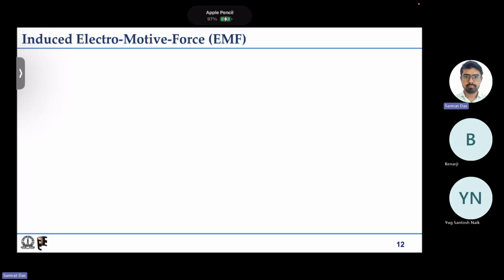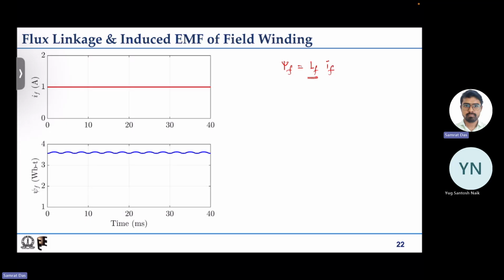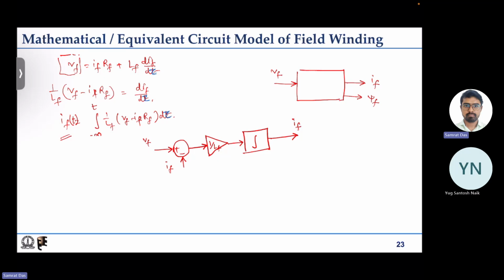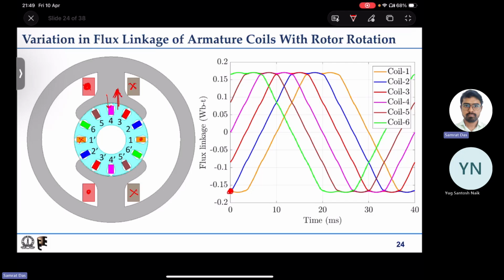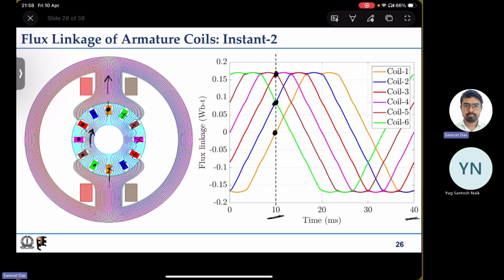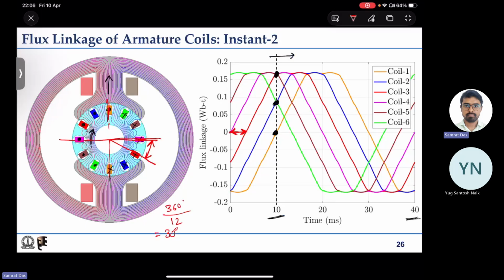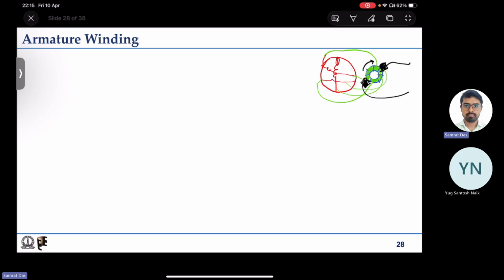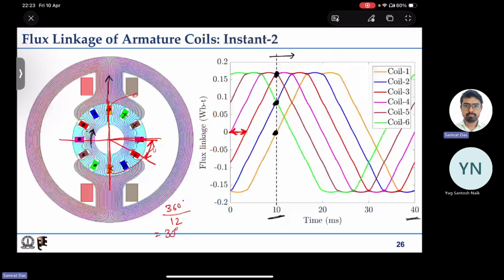Lecture 18: Induced EMF in an Armature Coil of a DC Motor and Its Equivalent Circuit Modeling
This lecture discusses the induced EMF in the armature coils of a DC machine when the rotor is rotated at a constant speed under a fixed field excitation. The flux linkage and induced EMF waveforms of different armature coils are explained.

The induced EMFs in individual armature coils are found to be quasi-square waves with their inductances varying with rotor position. A brief discussion on armature winding is initiated.